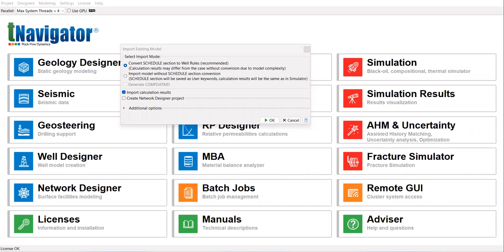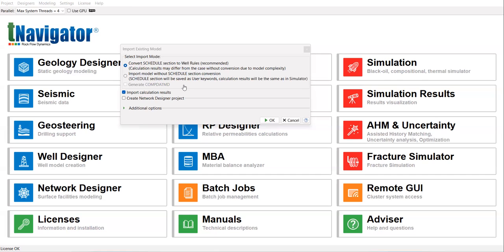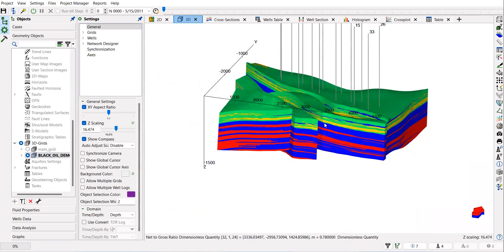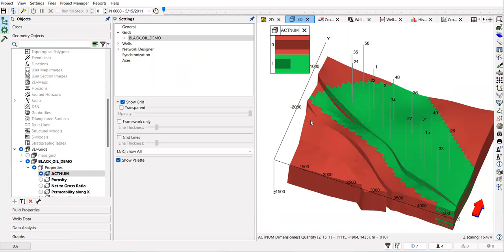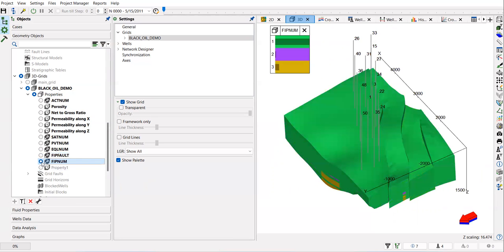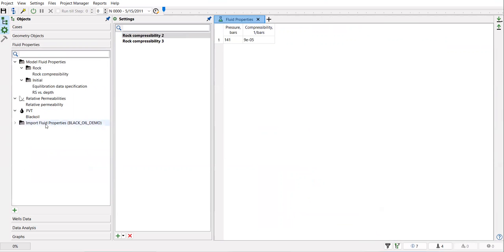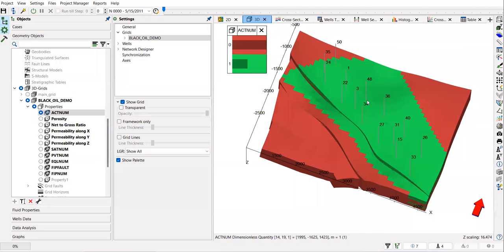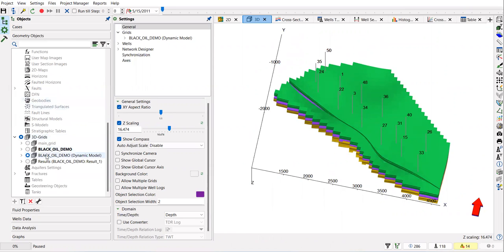tNavigator 148A: Create & Compare Cases | Model Introduction